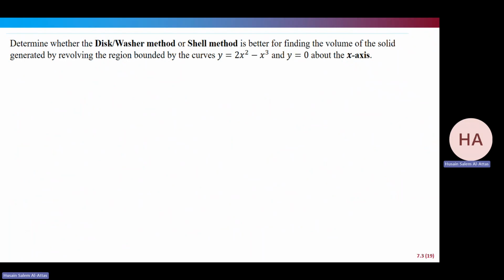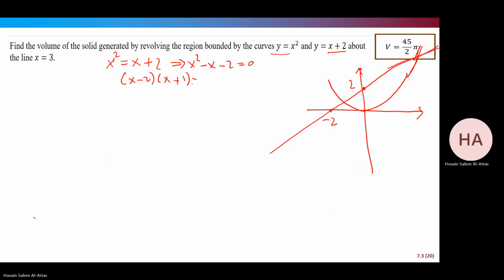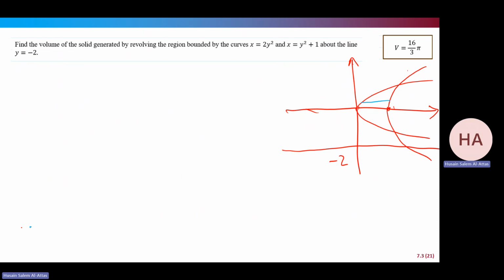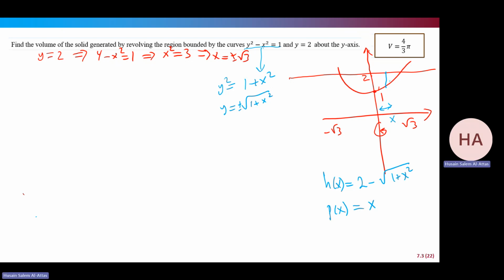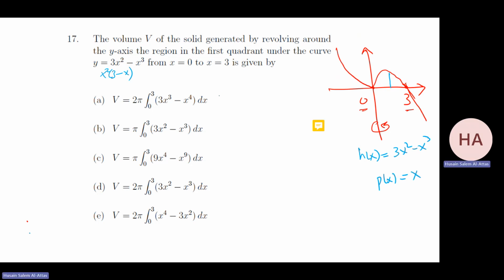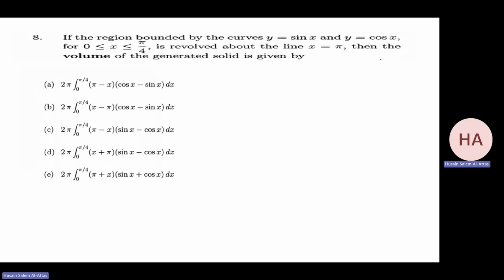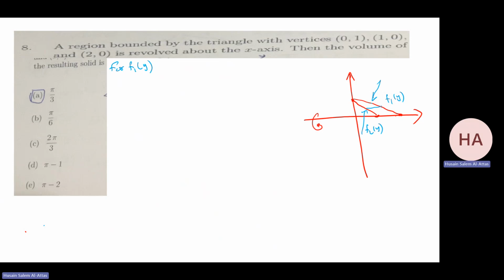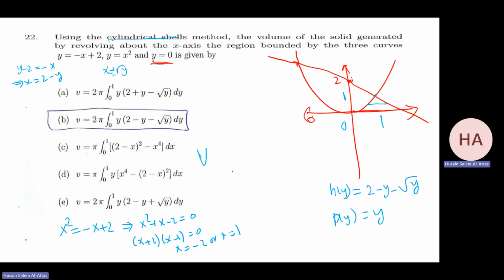Section 7 3 Volume The Shell method M102 T232 YouTube Part II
This is the second video about the Shell method (Section 7.3)